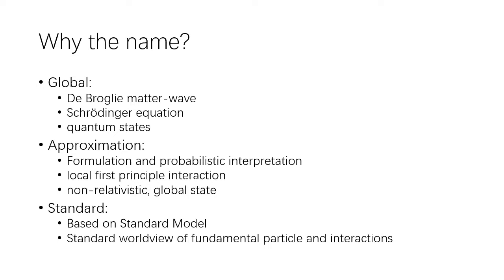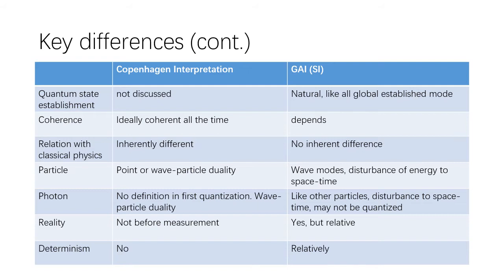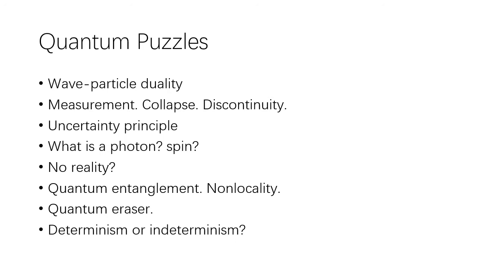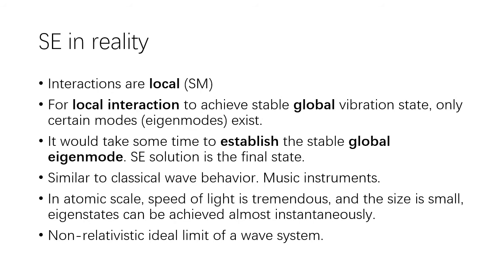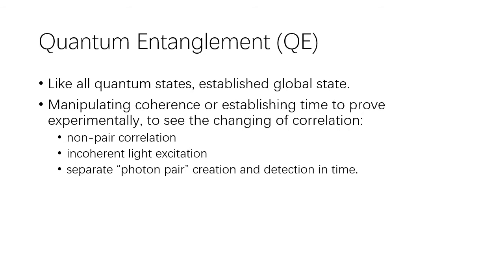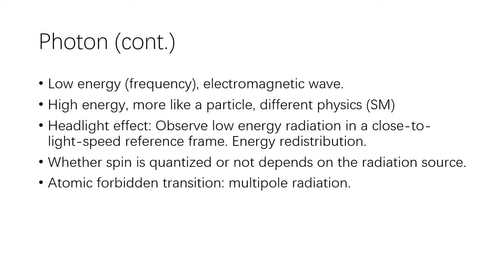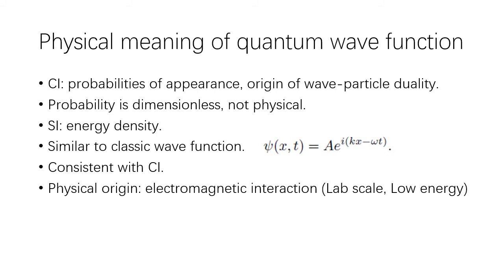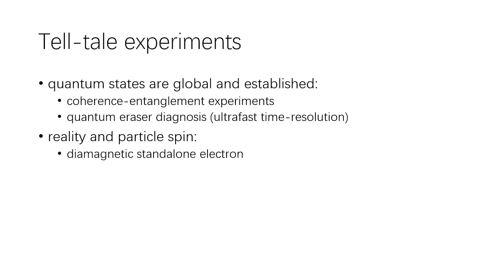Standard Interpretation of Quantum Mechanics -- A new interpretation fixing everything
A new interpretation of quantum mechanics based on the standard model of particle physics. It will intuitively explain every puzzled concepts Copenhagen Interpretation poses. The full paper: